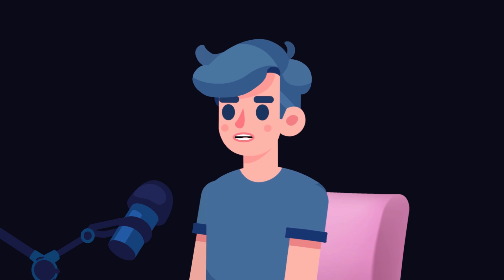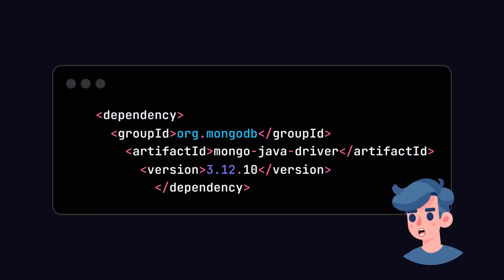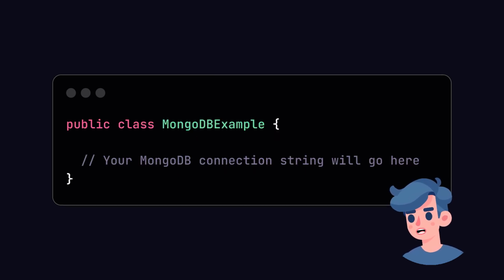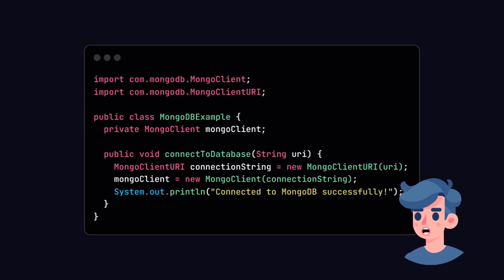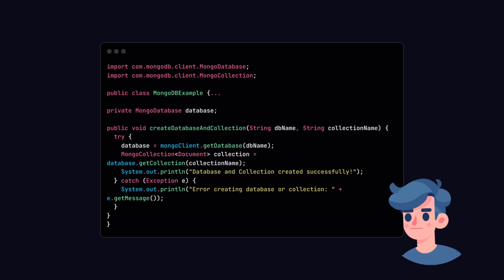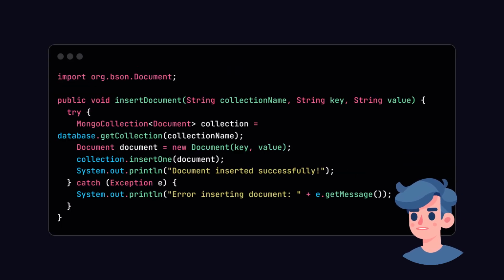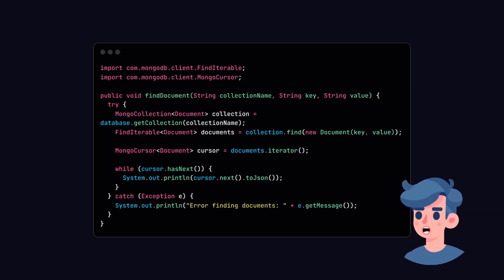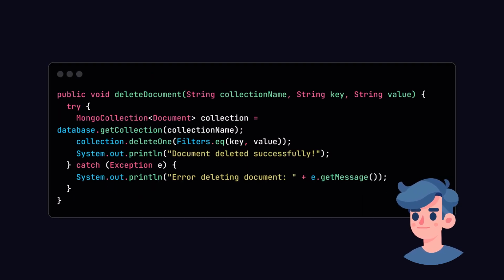Mastering MongoDB with Java: A Comprehensive Guide